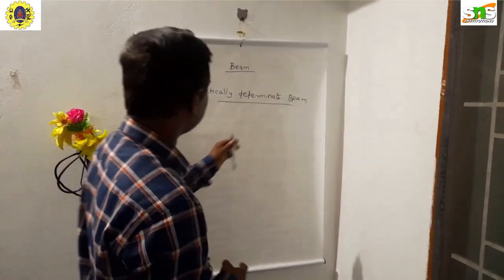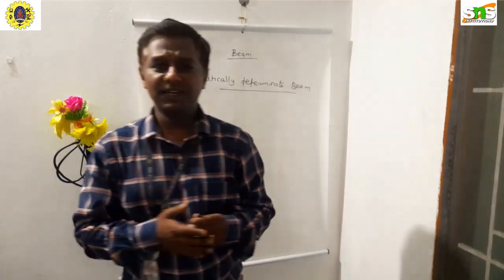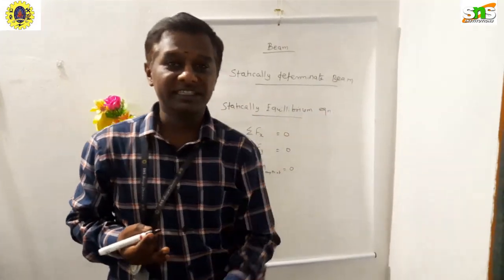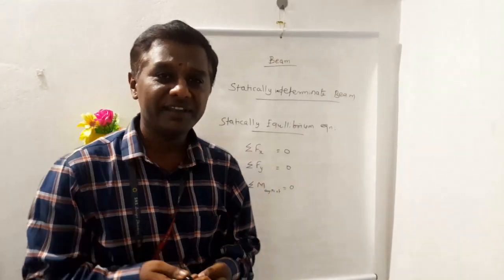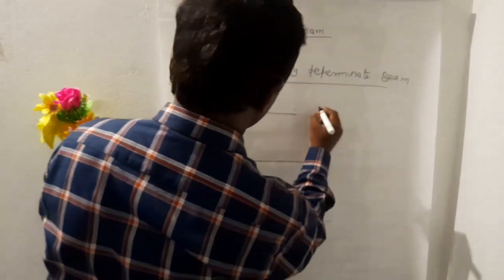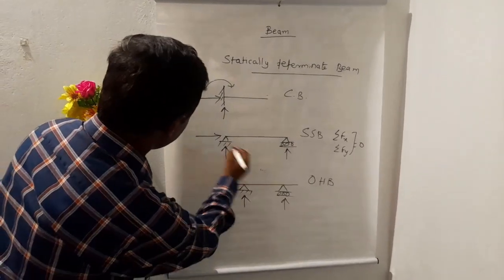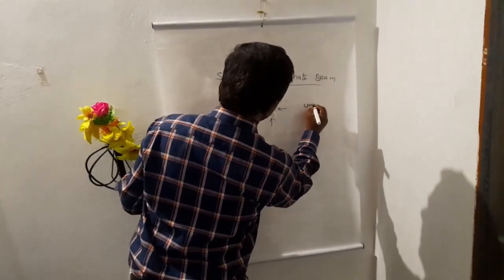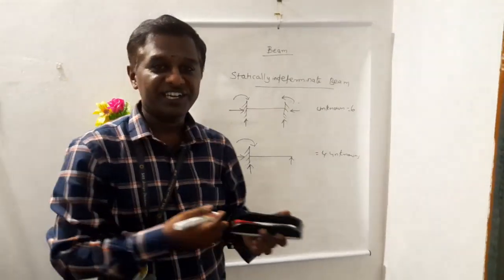Statically Determinate and Indeterminate Beam